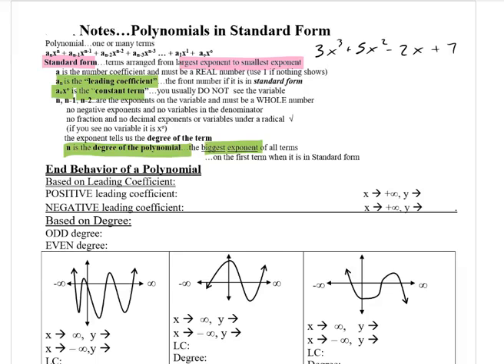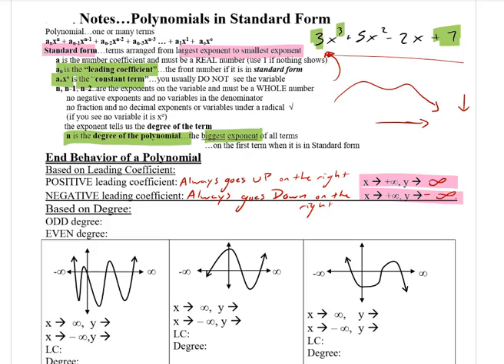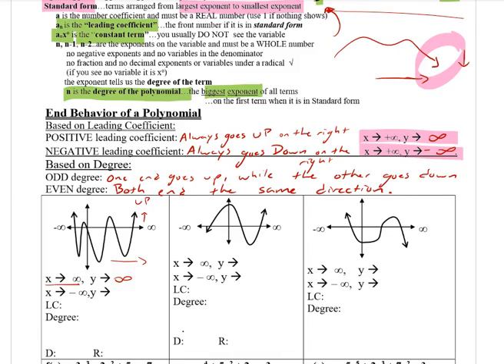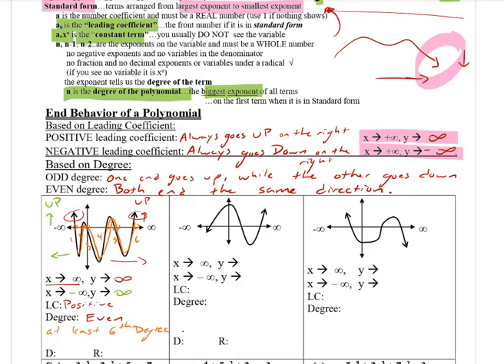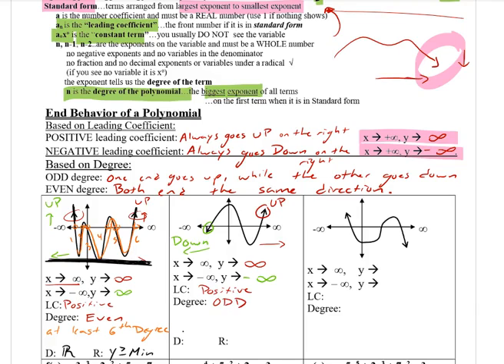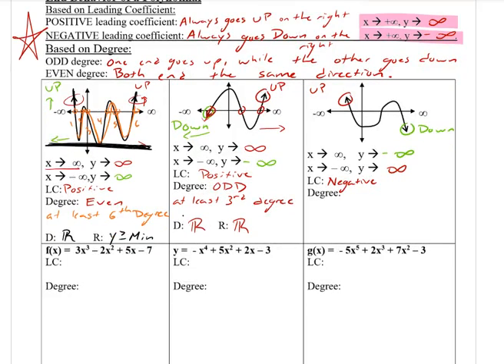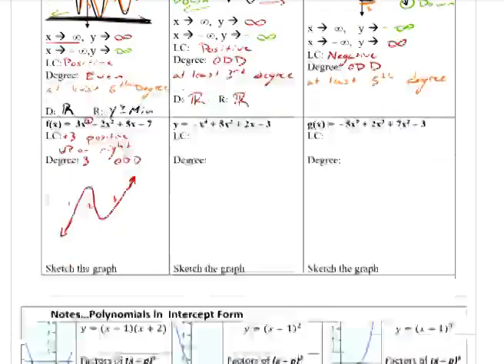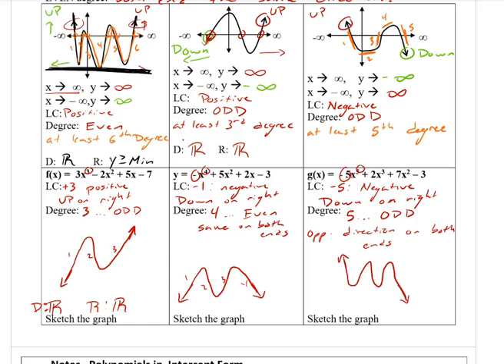Polynomials In Standard Form